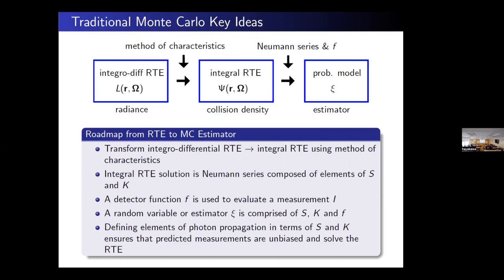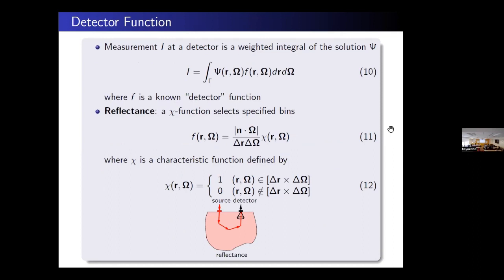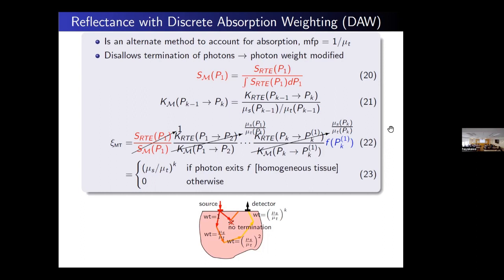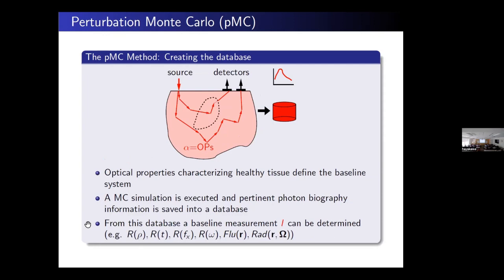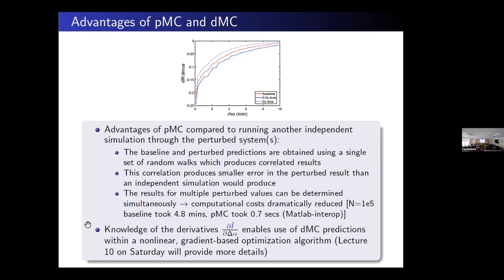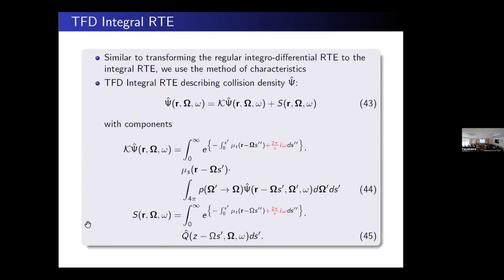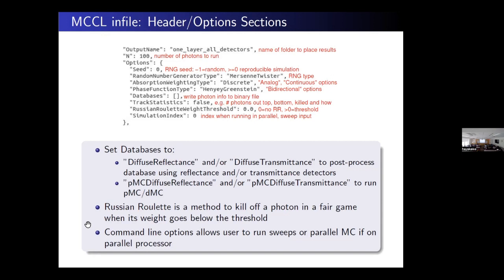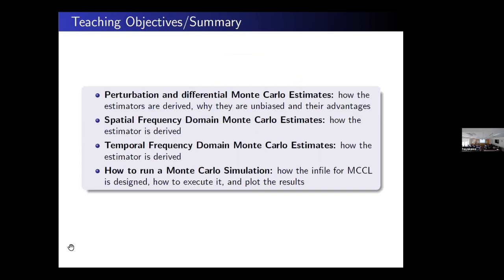Short Course 2023 Lecture 6